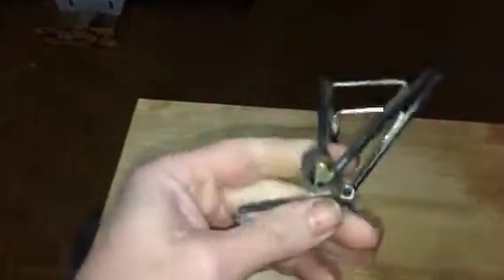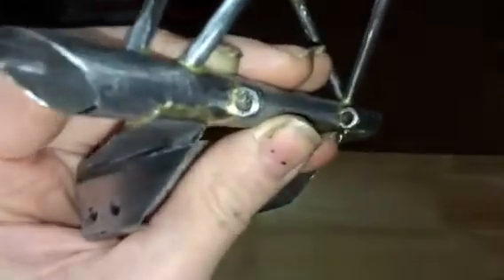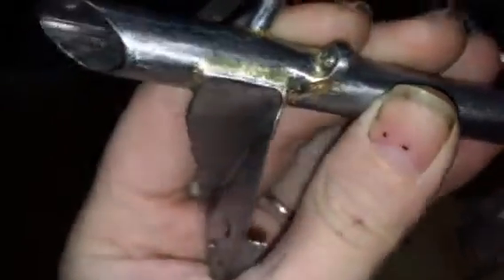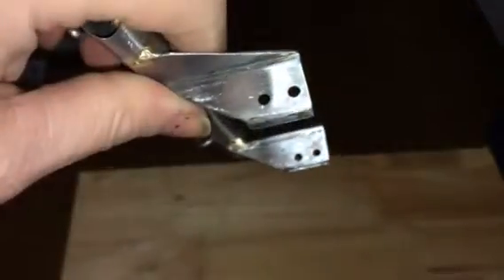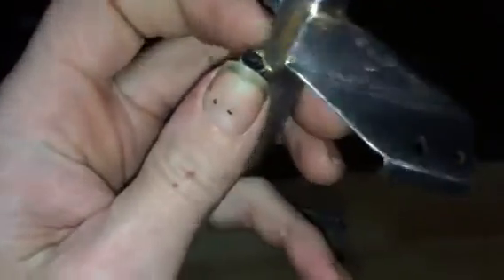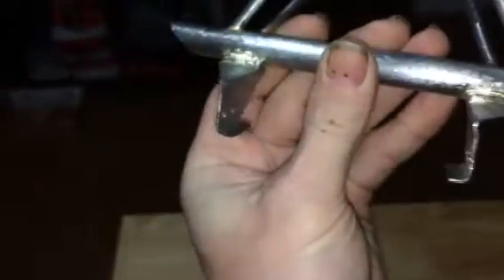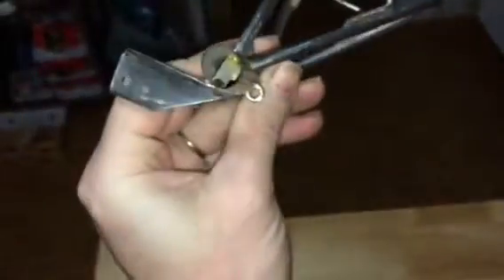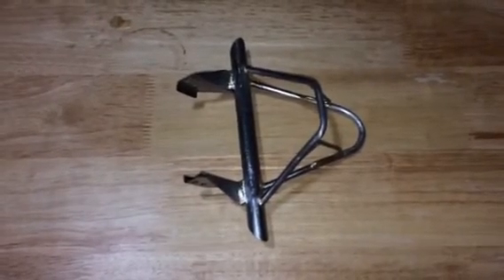KINSHELLA KUSTOM'S BWP BUILD WITH PASSION